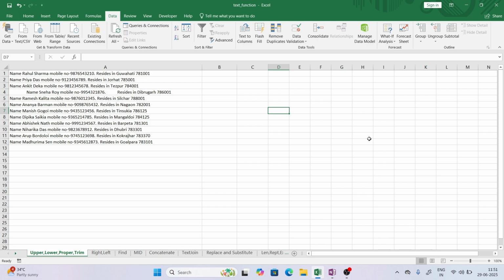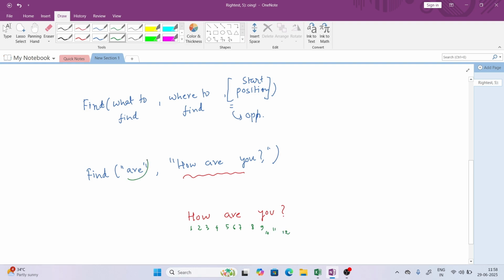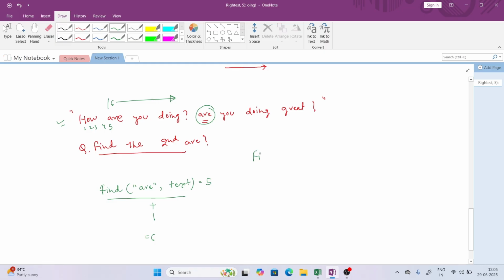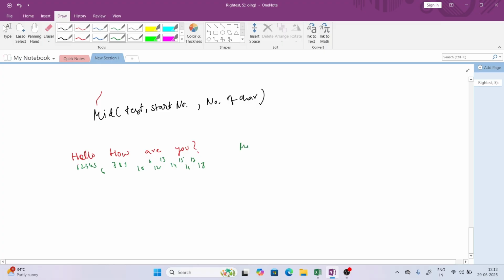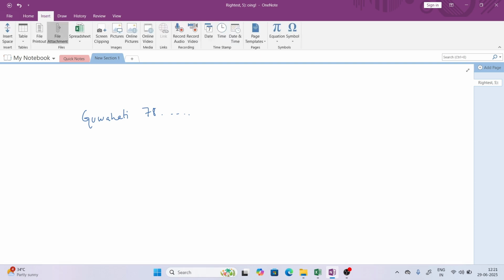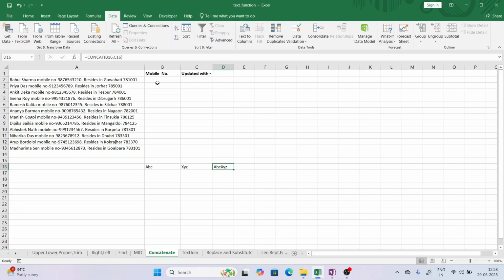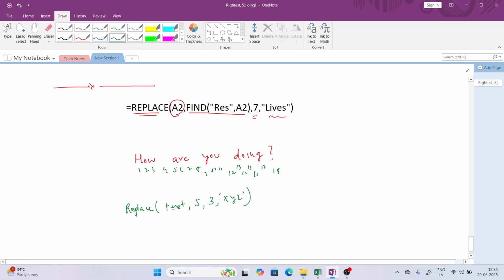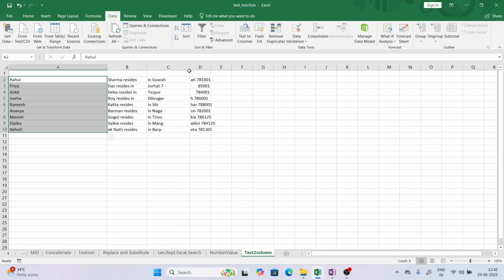Excel TEXT Function Tricks You MUST Know for ADRE 2.0 Skill Test 🔥 | Score More in Seconds!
Want to score higher in the ADRE 2.0 Computer Skill Test? Learn the most important Excel TEXT functions that are frequently asked in the exam! In this video, we cover powerful tricks using TEXT, UPPER, LOWER, PROPER, CONCAT, and more — all explained simply.

📌 Topics Covered:

Format dates and numbers using TEXT

Convert text cases: UPPER, LOWER, PROPER

Combine text like a pro: CONCAT, TEXTJOIN

Real-world ADRE 2.0 examples

🚀 Stay ahead with smart Excel prep!